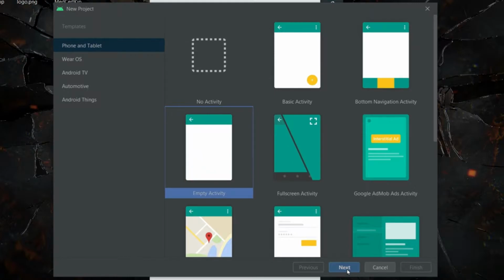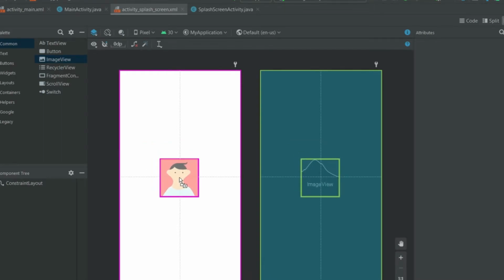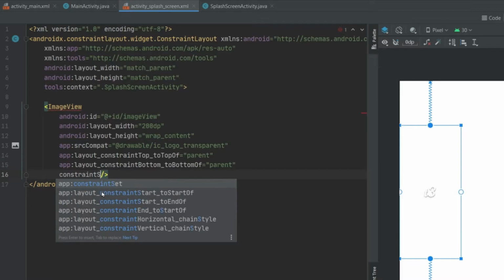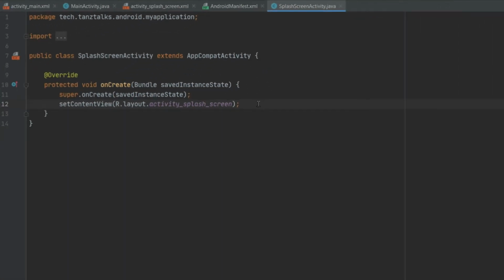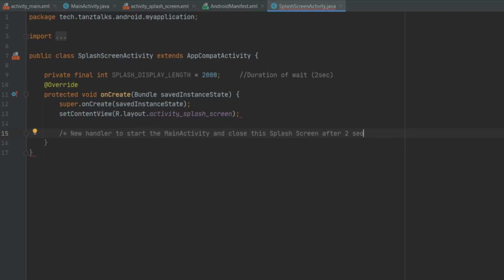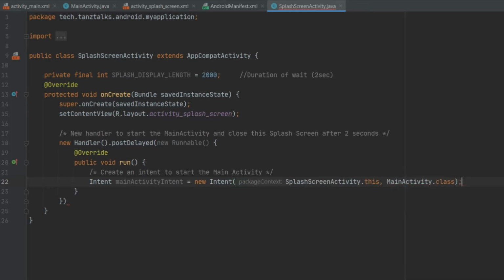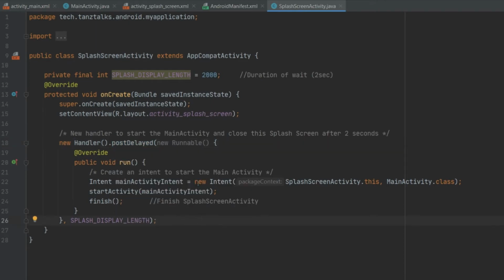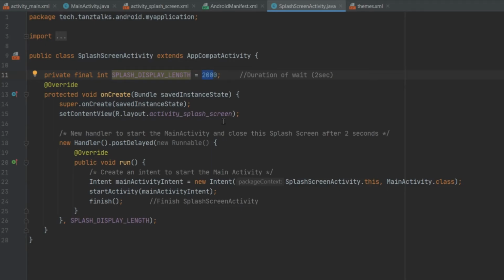Splash Screen Android Studio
How To Change Theme of Specific Activity in Android App | Remove ActionBar | Make an Activity FullScreen | Android Studio

Audience: Anyone with a basic knowledge of Android Programming using Java